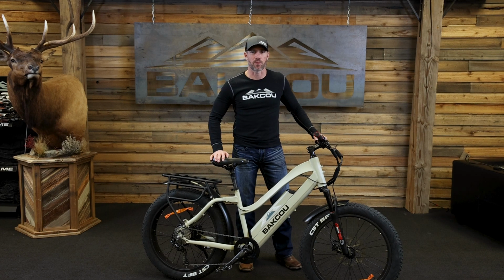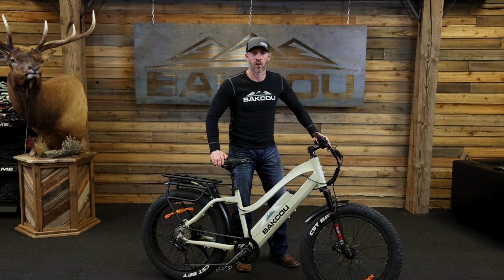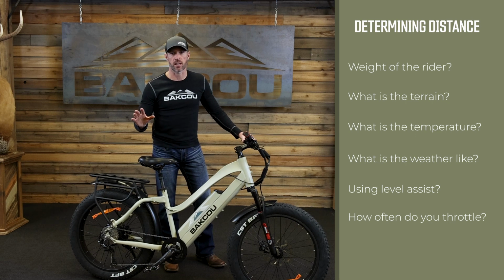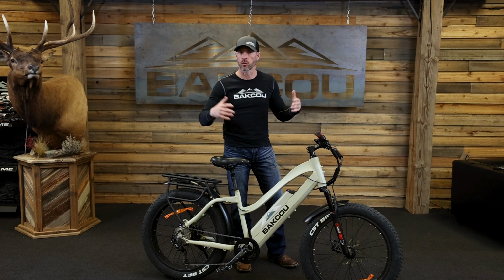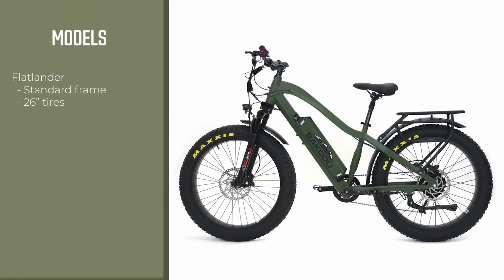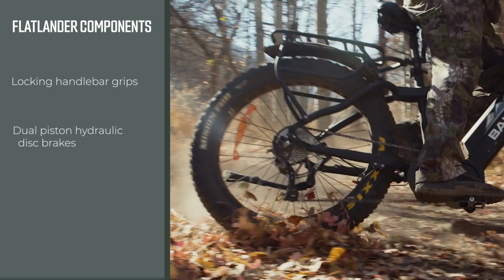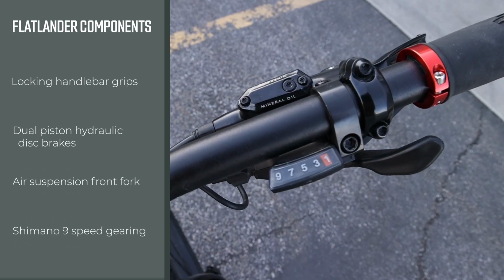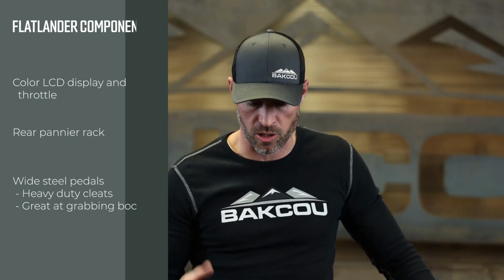The Flatlander Electric Hunting Bike Specs and Components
The Flatlander can be a powerful tool for your everyday use! This eBike comes with a 750 watt rear hub motor and comes with 4 different battery options. You can choose a 17.5Ah, a 19.2Ah, a 21Ah, or a 25Ah battery. Reminder that the 25Ah battery does not fit on the ST 24 model because of the lower top tube on the frame.

Reminder the Flatlander does not come with a front fender or headlight.

If you have any questions let us know and if we can do anything to help your experience with researching Bakcou eBikes we won't hesitate.

0:00 Introduction
0:41 Motor
0:54 Battery
1:36 Determining distance
2:56 Flatlander frame sizes
3:27 Components
5:30 Ask us any questions